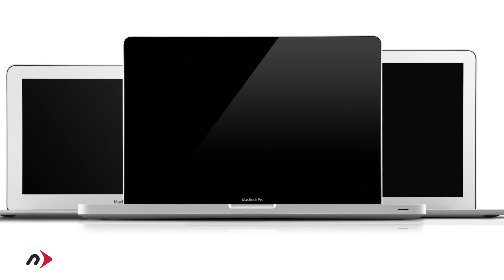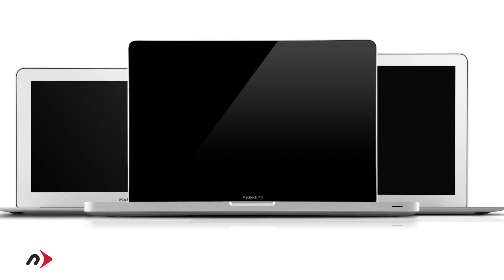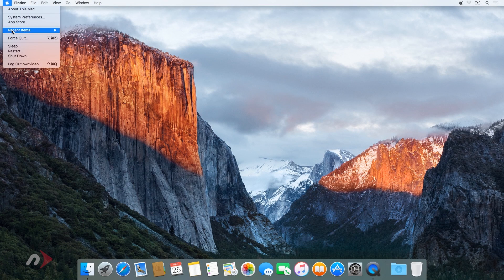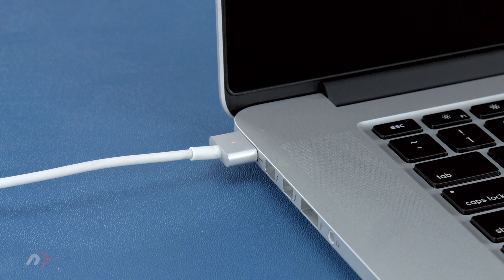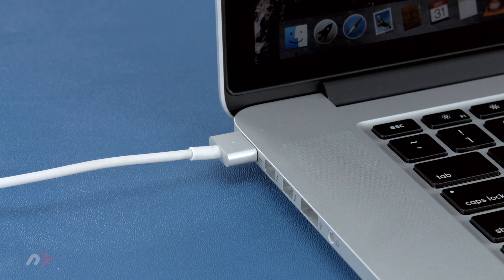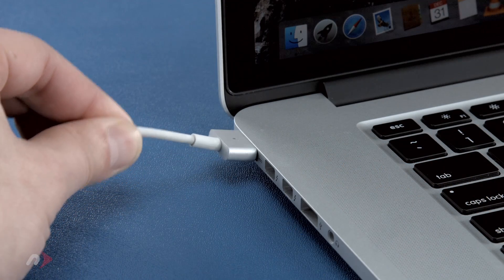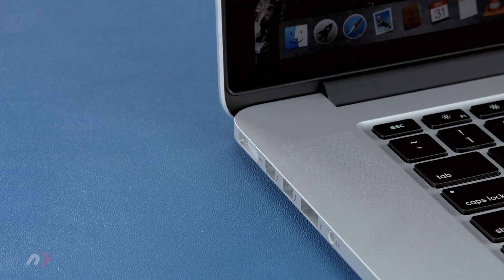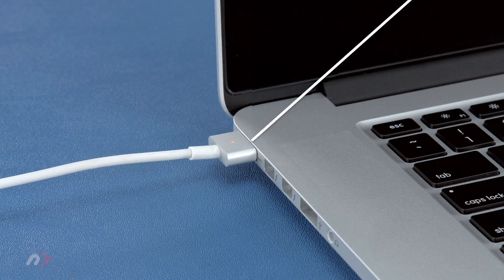How to calibrate your Mac laptop power management system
Extend the life and charge capacity of your Mac laptop battery by calibrating the power management system.

While NewerTech Batteries Are Shipped Up To 30% Pre-Charged...
It's absolutely essential to calibrate the power management system after installing any new battery from NewerTech or any other top brand. The power calibration process syncs the computer’s power management system with the battery which allows:
- Your new battery to achieve its fullest charge capacity.
- Your new battery to reach its full lifespan.
- The system to accurately display the battery level.